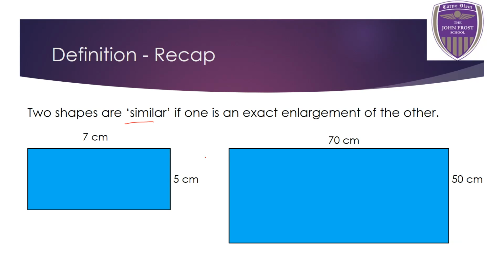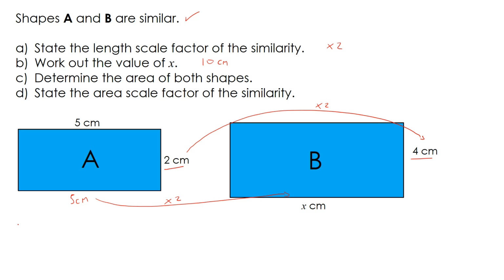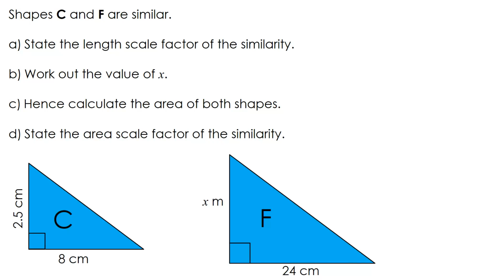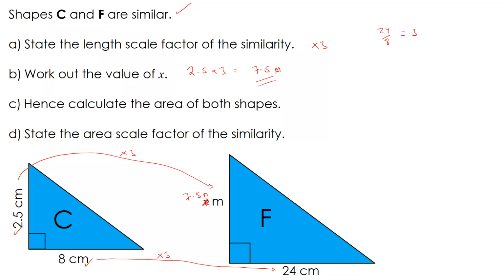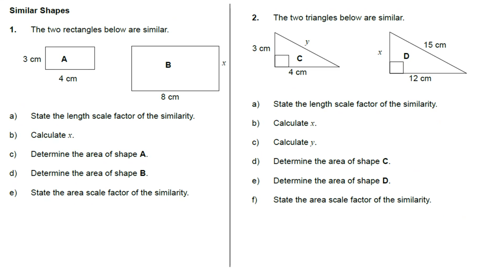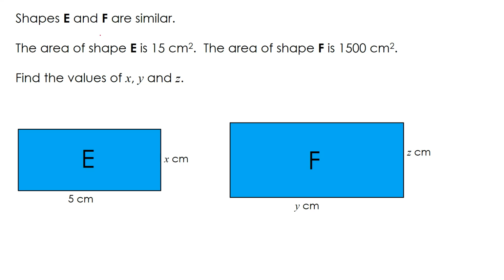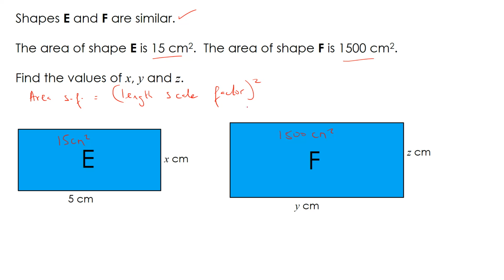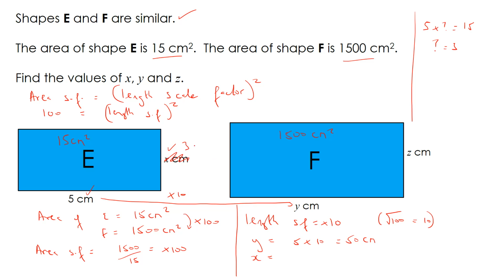#115 Year 9 Scheme 1 Shape 1 Areas in Similar Shapes